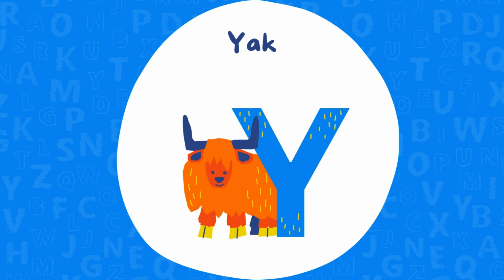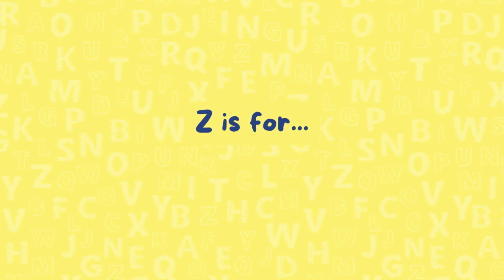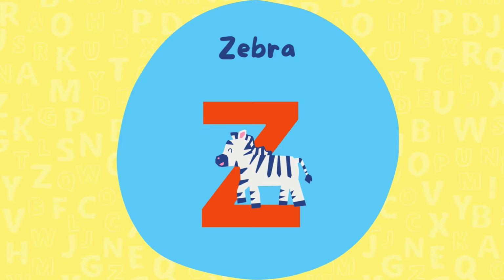Alphabet A to Z for Toddler | Learning Videos for children